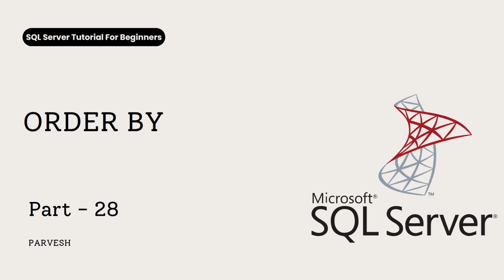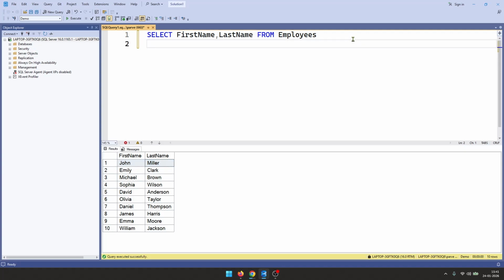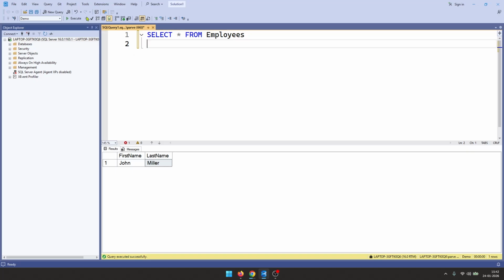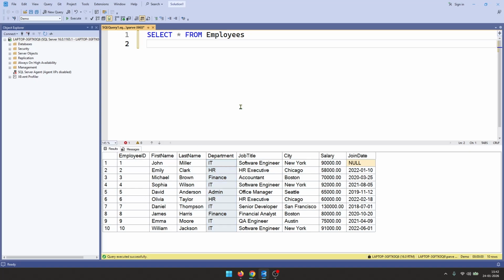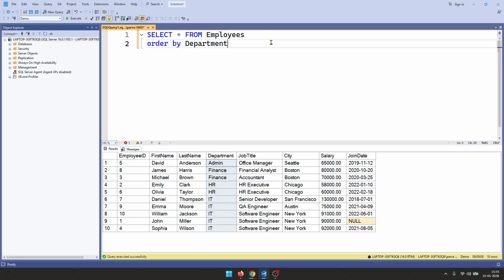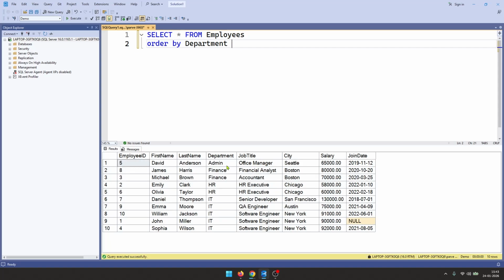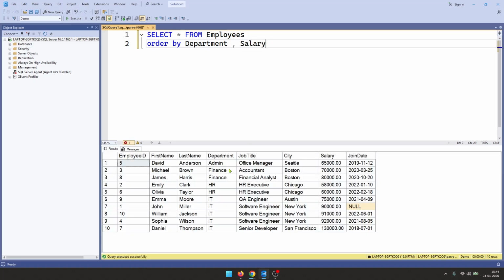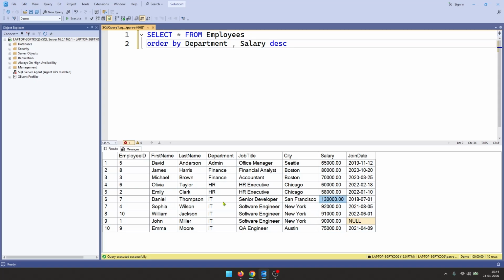28 ORDER BY Clause in SQL Server | Sort Data Ascending & Descending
In this video, you will learn how to use the ORDER BY clause in SQL Server to sort your data in ascending or descending order.
This is one of the most commonly used SQL features and is essential for organizing your query results clearly.

What is ORDER BY in SQL Server
Sorting results in ascending (ASC) order
Sorting results in descending (DESC) order
How to order by multiple columns
Ordering using column names, column positions, and expressions

order by sql server
sql order by tutorial
order by asc desc
sql sort data
sql beginner tutorial
sql order by multiple columns
t sql order by
sql ordering queries
how to sort data in sql
sql tutorial india
backend developer sql